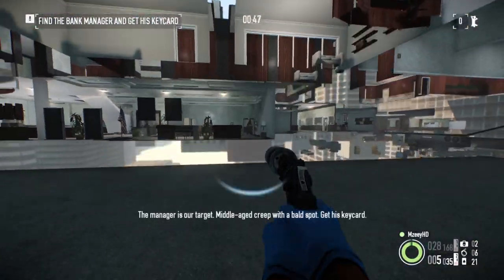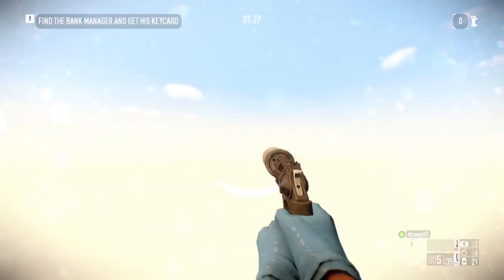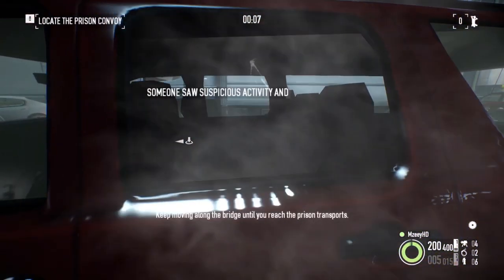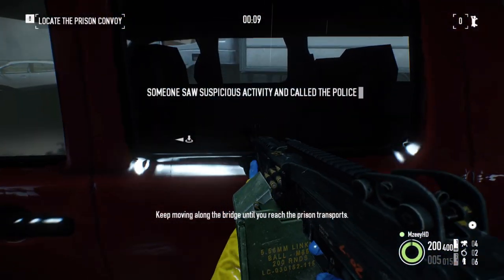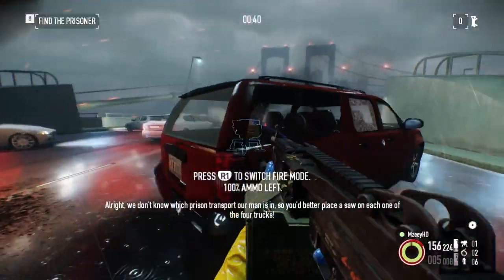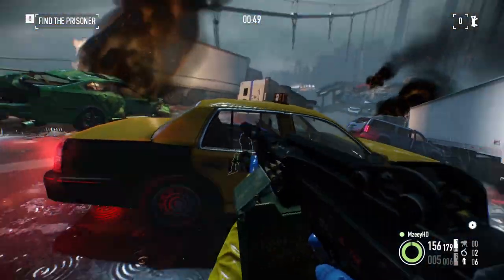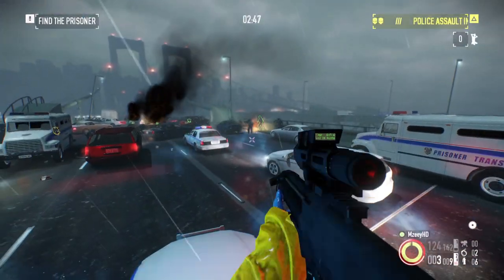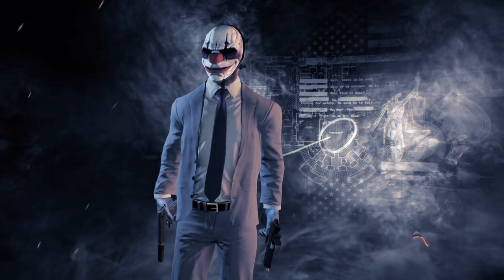PAYDAY 2 - THE BEST WORKING GLITCHES IN 2021 (MONEY & XP)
THE BEST WORKING GLITCHES IN 2021
MONEY AND XP GLITCHES IN PAYDAY 2